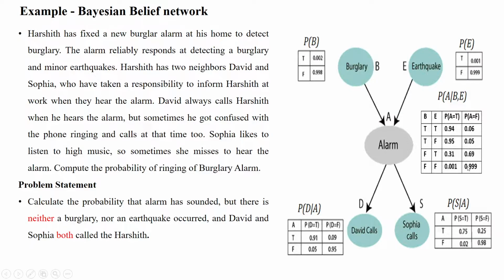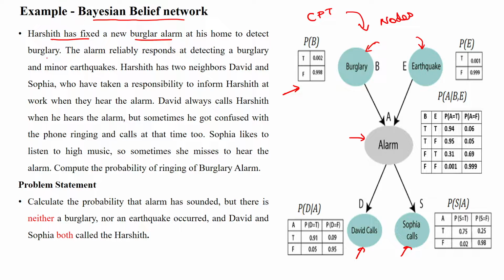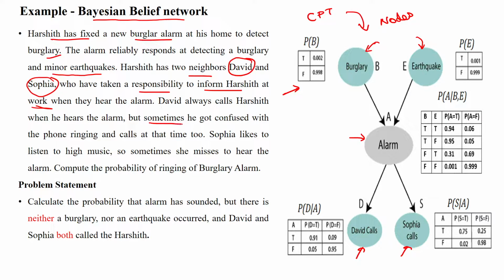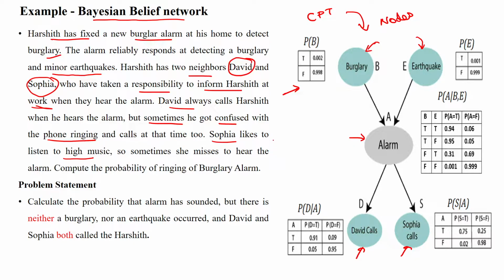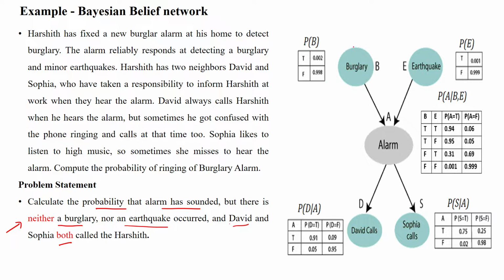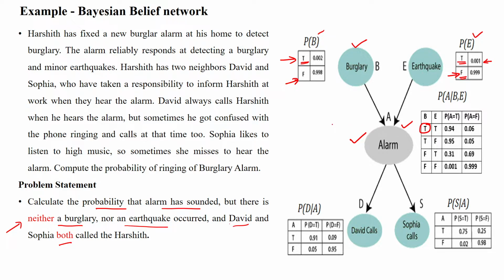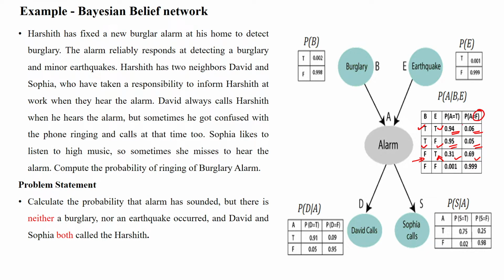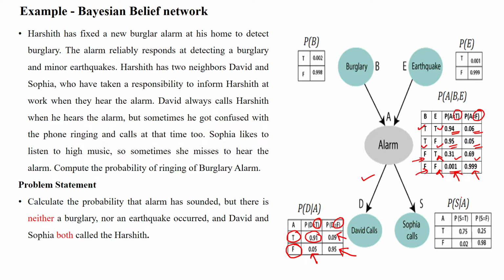35 Bayesian Belief Network Example - Part 1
Alarming Example